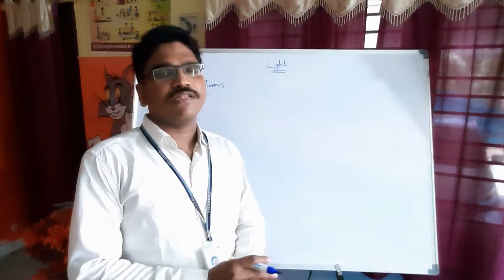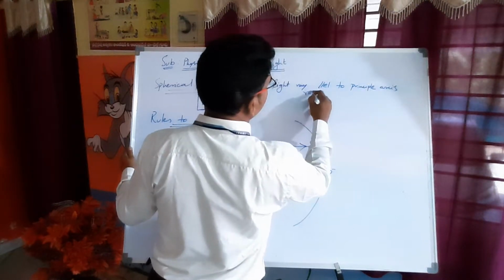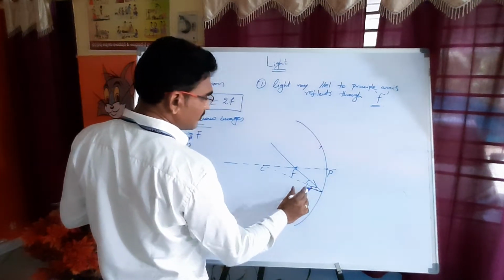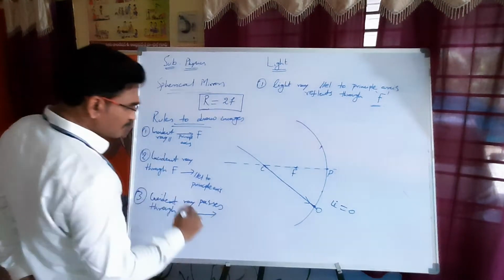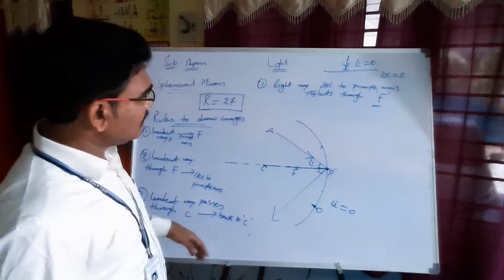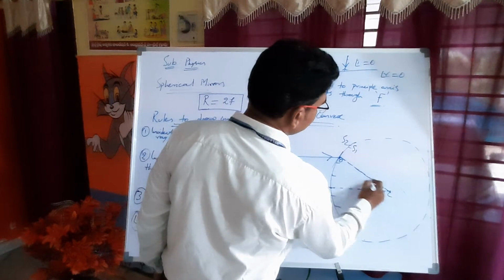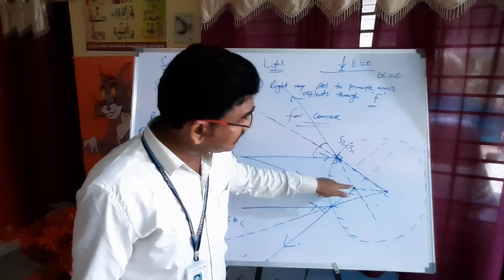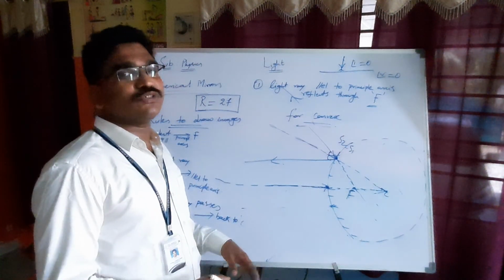Light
Rules to draw images spherical mirrors